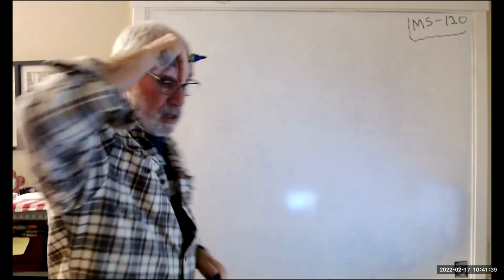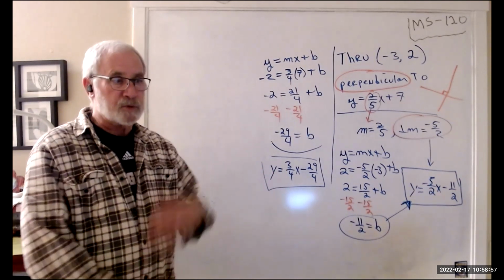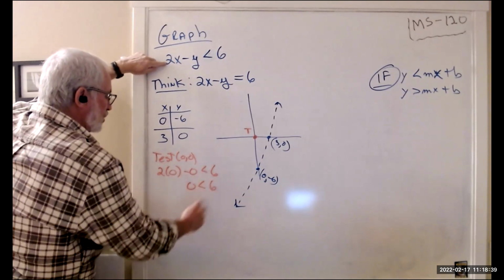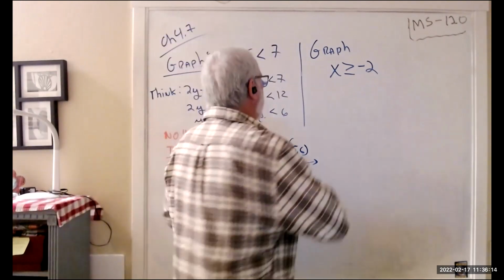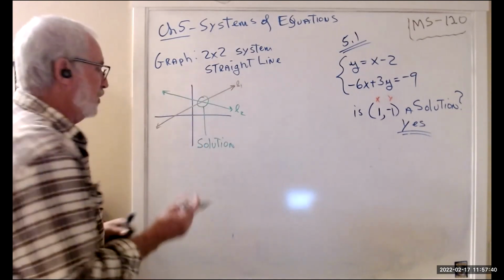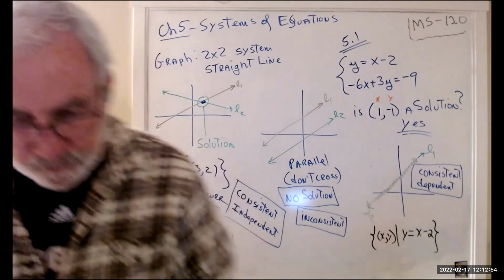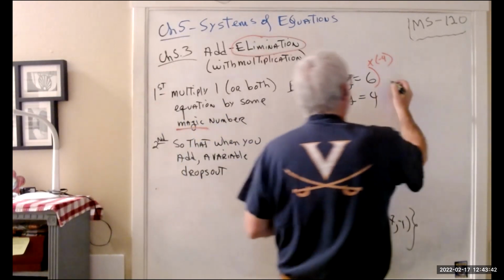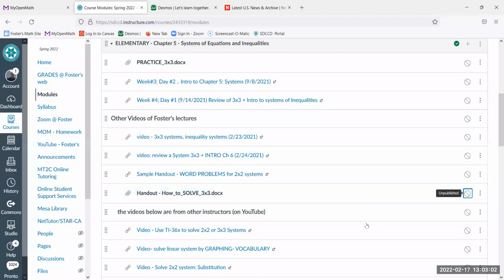Week #3; Day #2 (2/16/2022)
tricky equations of line (parallel, perpendicular); more graphs of inequalities; start Chapter 5 - Intro to systems; solve by graphing, substitution, add-elimination